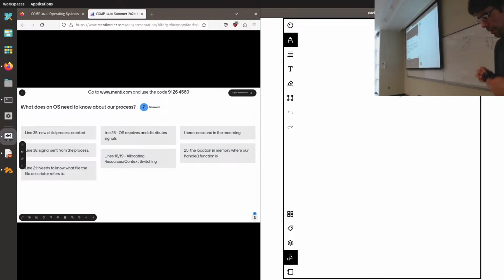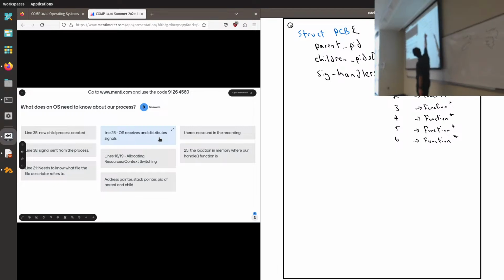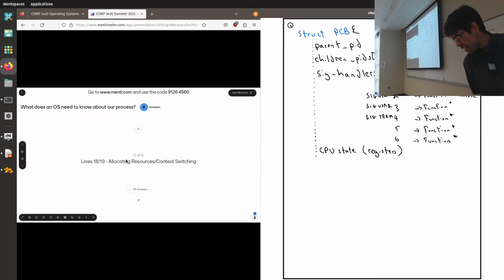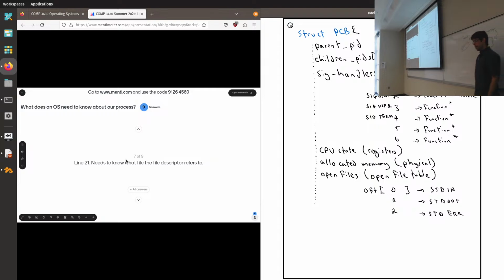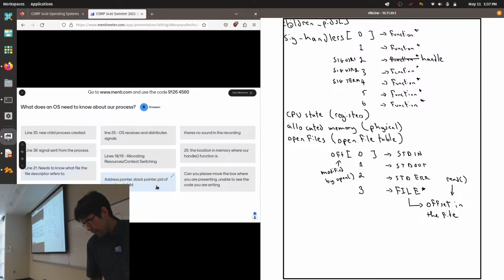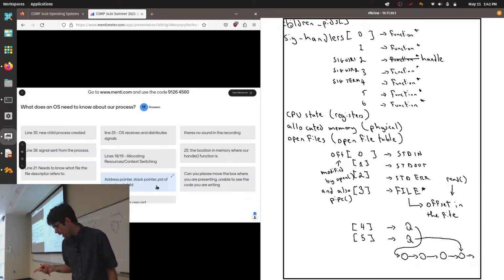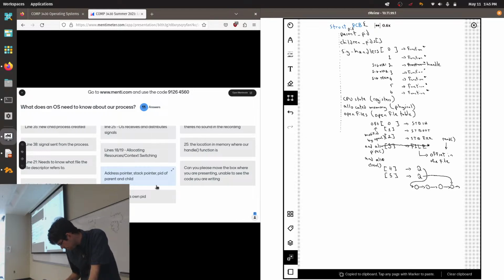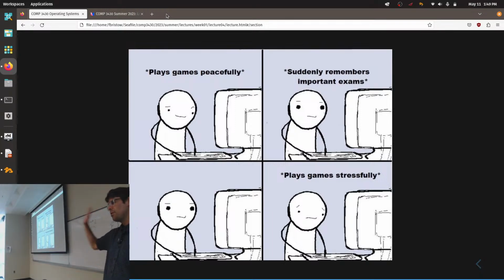COMP 3430 Summer 2023 Lecture 4 (May 11, 2023)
NOTE: Unfortunately my mic was not turned on for the first part of the class (sorry!). The audio recording is on again once we start talking about process properties at 51:57. I'm going to post a follow-up about signals specifically to supplement this video.

Two weeks goes by so quickly when you do it in one week!

Today we're going to wrap up IPC (for now).

So far everything we've done has been "mechanical use of this API" with some "here are some important keywords" sprinkled in. Today we're going to do something a little different when we're trying to figure out what an OS needs to know about a running process.